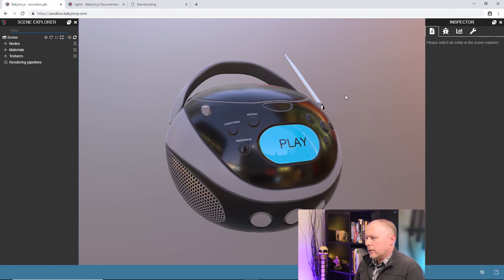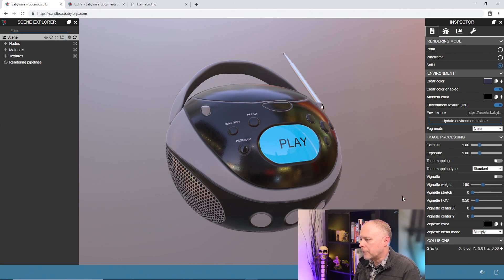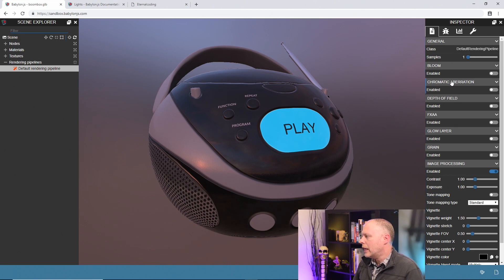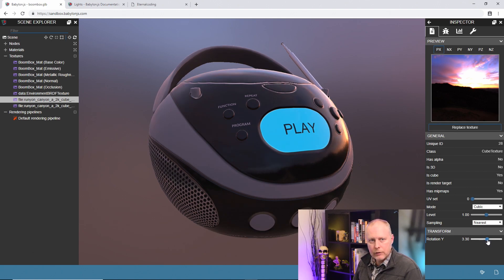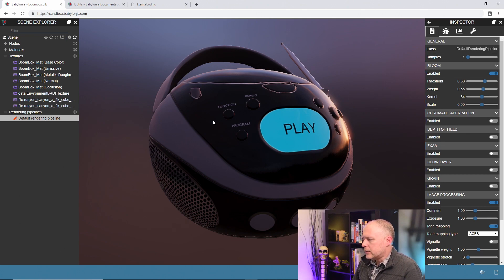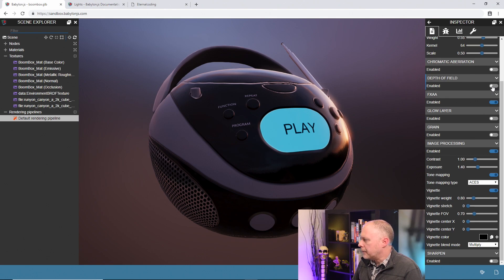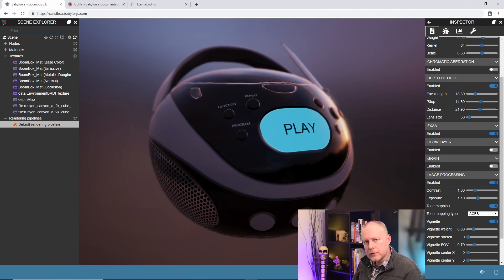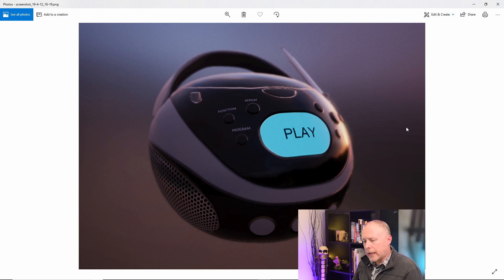Intro to the Inspector Part 8: Render Pipeline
In the eighth video of the "Intro to the Inspector" series, Patrick walks you through using render pipelines, taking advantage of post-process effects to create stunning images.